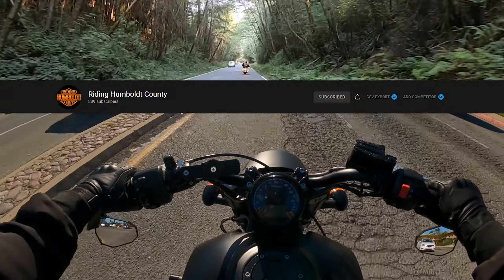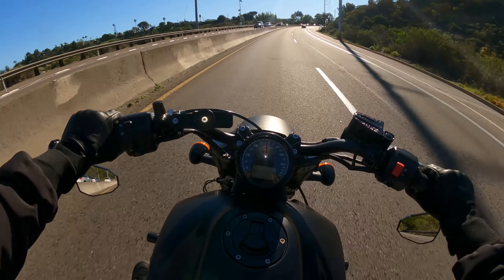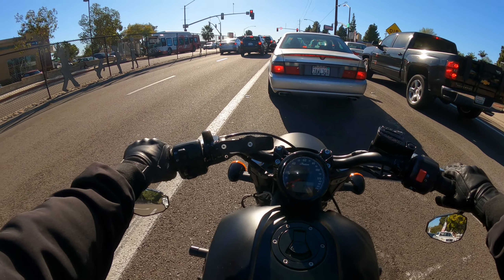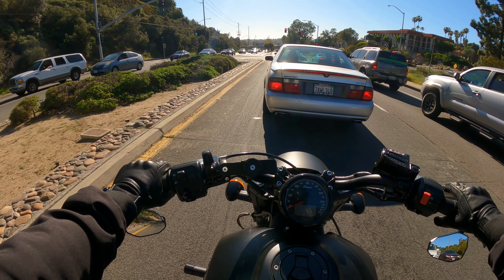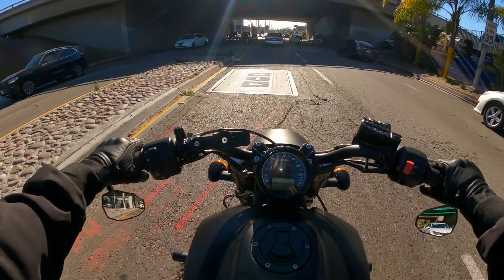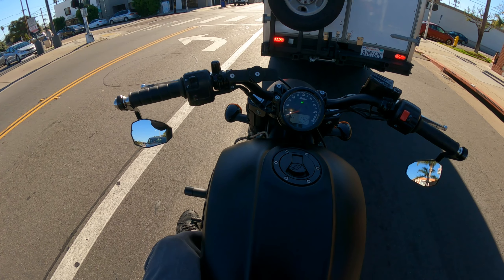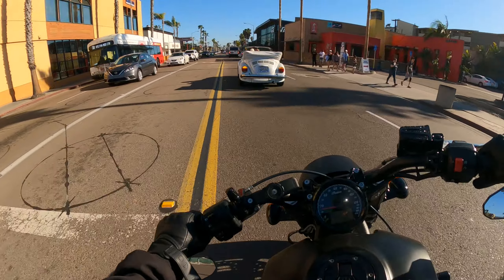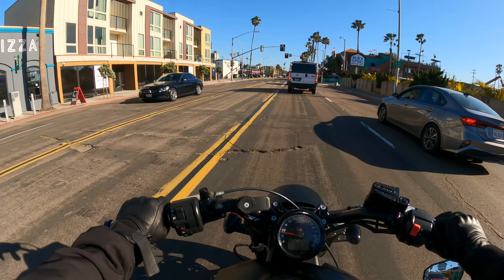My Motorcycle Riding Gear Review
Almost a 1 year review for the gear I use since I started riding on my Indian Scout Bobber. Included in this video is my Odin Gloves Review, My Live Fast Jacket Review (formally Fast Mask), First MFG Co motorcycle riding pants review, Biltwell Lane Splitter Review, Sena Evo 20 and my Vans shoes that are accidently great riding shoes. Links below to everything here to do your own research.

Biltwell Lane Splitter Motorcycle Helmet

Sena 20s Evo - Motorcycle Bluetooth Headset Communication System

Special shout out to Emma over at Indian Motorcycle of San Diego for the awesome photo used in the thumbnail